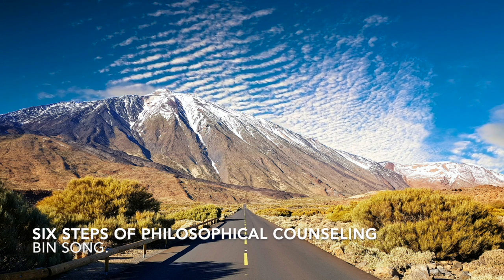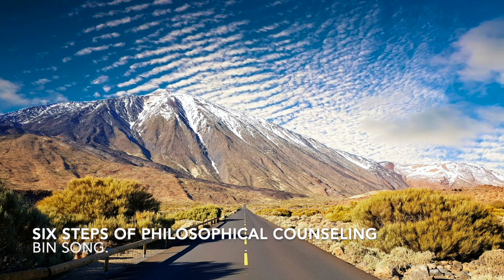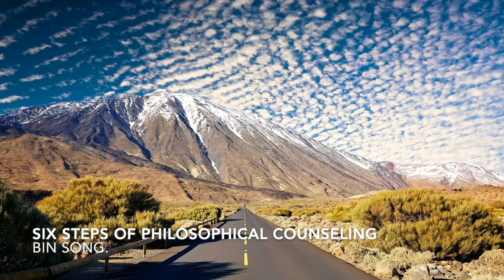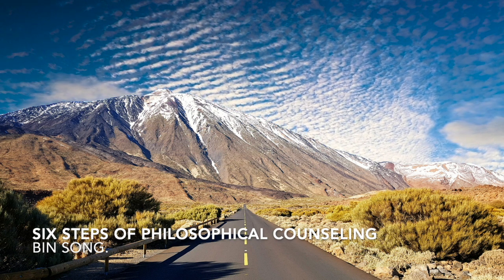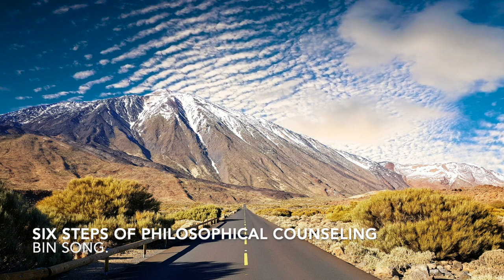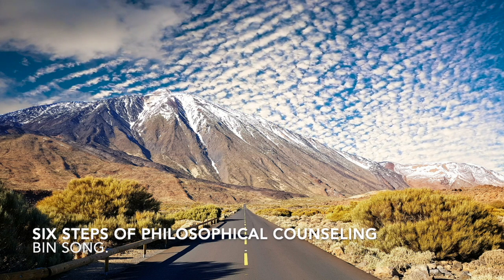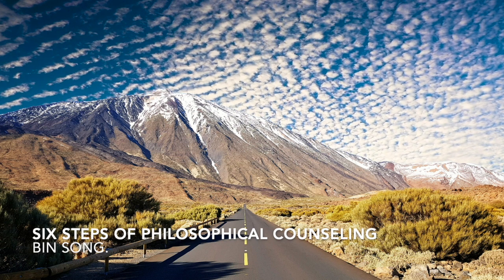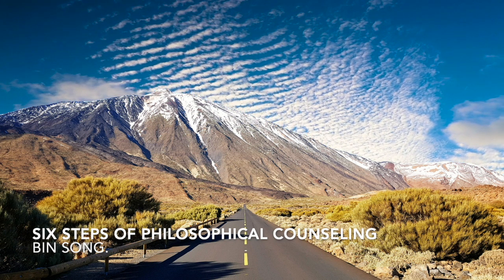Six Steps of Philosophical Counseling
Dr. Bin Song at Washington College explains the six steps of philosophical counseling.